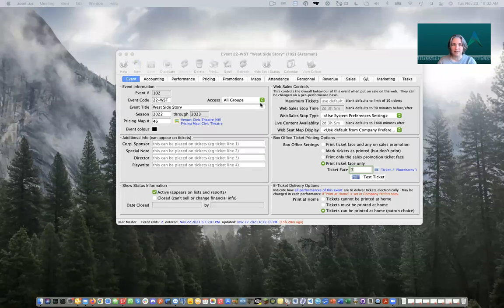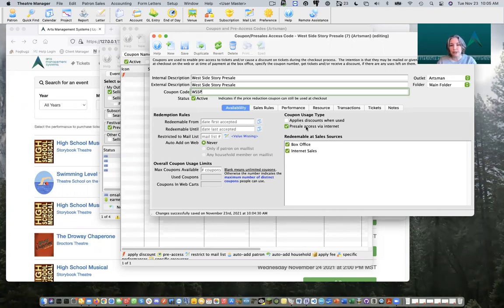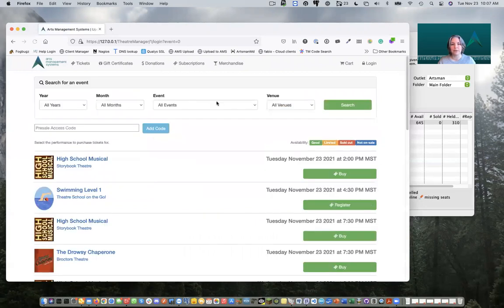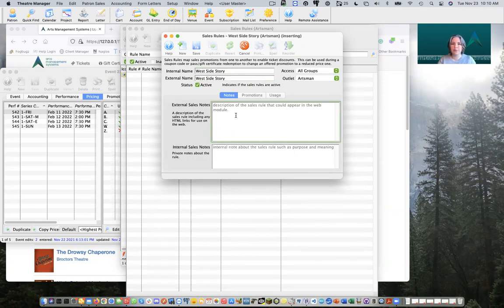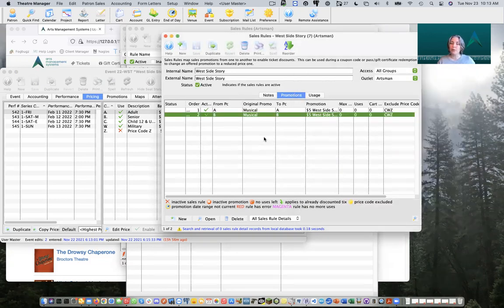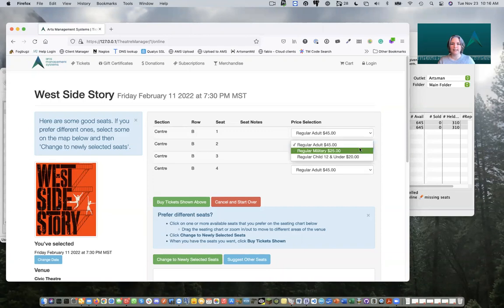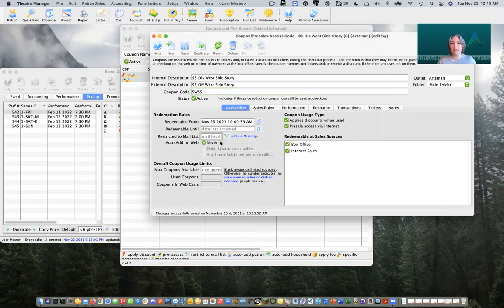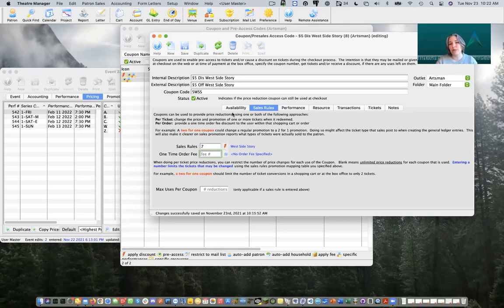ACT | Coupon and PreSales Access Codes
This is a  pre-recorded Webinar from November 23, 2021